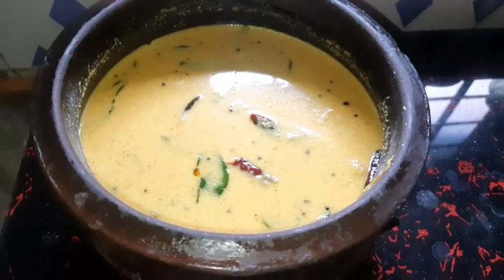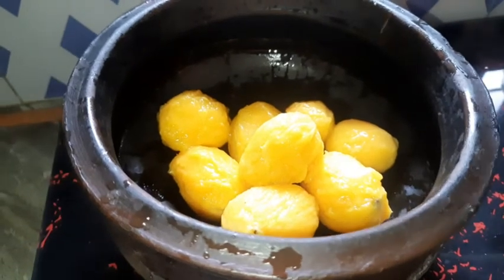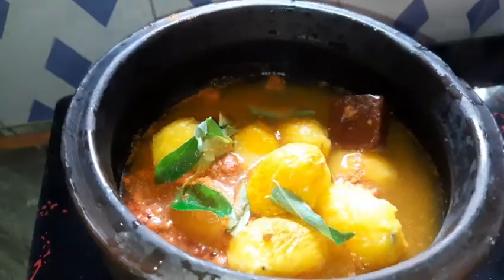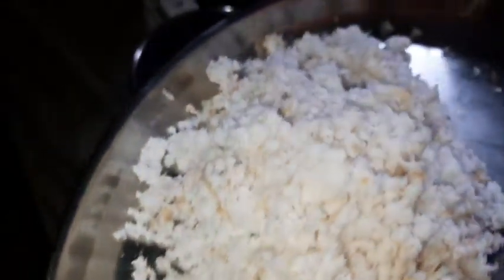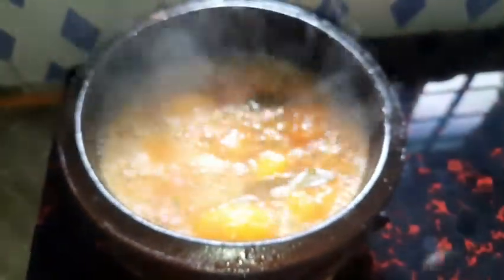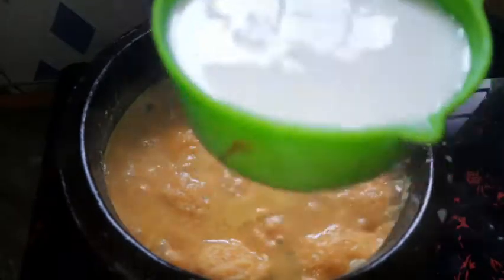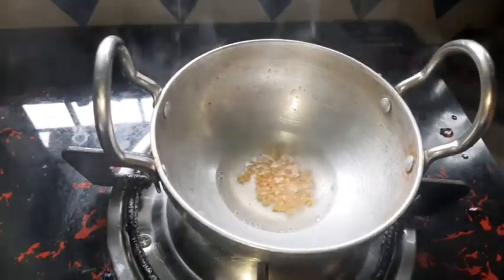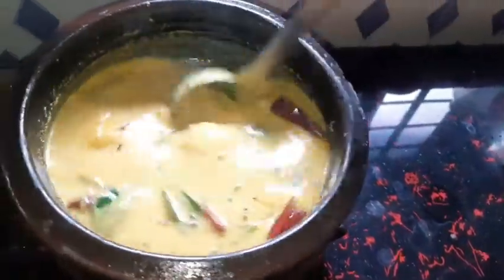Traditional Mambazha puliseri || മാമ്പഴ പുളിശേരി 😋